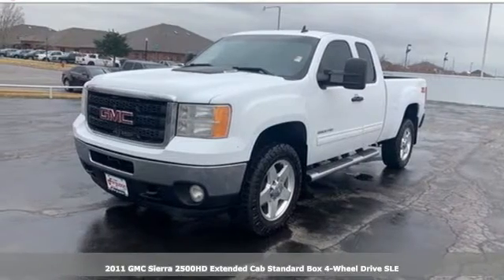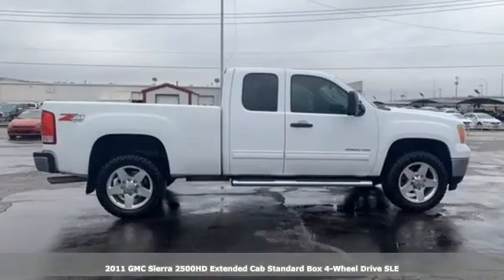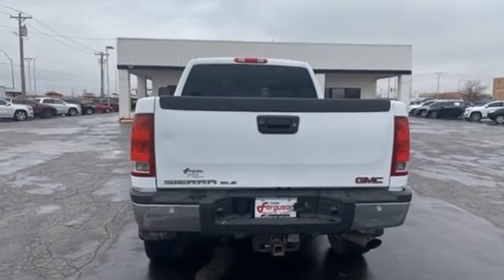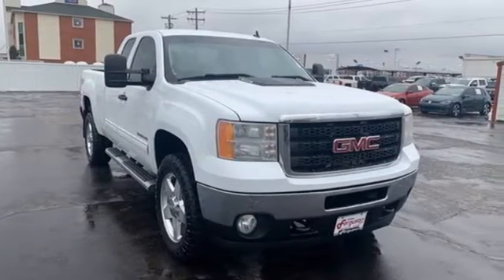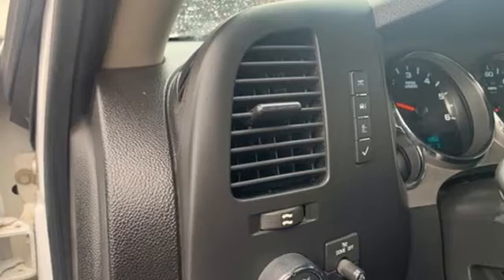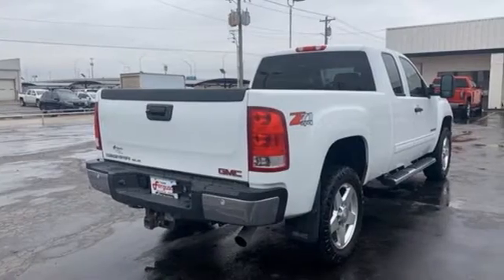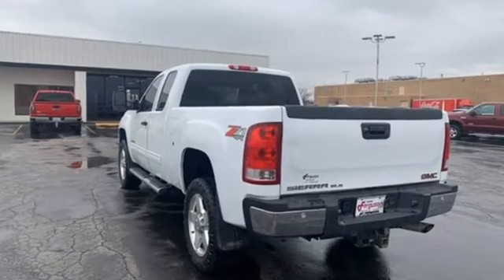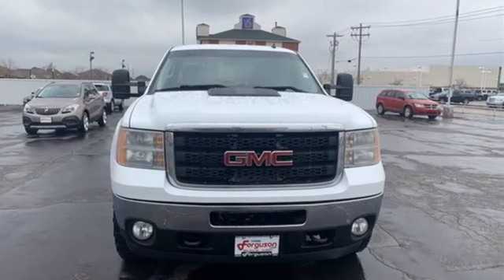2011 GMC Sierra 2500HD Norman, OK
Year: 2011
Make: GMC
Model: Sierra 2500HD
Trim: SLE
Engine: 8 6.0L
Transmission: Automatic
Color: Summit White
Interior: Ebony
Mileage: 234521
Stock #: GM417B
VIN: 1GT220CG6BZ386269
2011 GMC Sierra 2500HD SLE 4WD 6-Speed Automatic HD Electronic with Overdrive Vortec 6.0L V8 SFI VVT Summit WhiteReviews:* Impressive hauling and towing capabilities; refined and quiet ride; solid build quality; responsive steering; comfortable seats. Source: Edmunds* If you are a satisfied past or current Sierra HD owner, you will love these much-improved new ones despite their mostly carryover styling. Their performance, capabilities, refinement and fuel efficiency have improved, especially with their new and surprisingly quiet available Duramax turbo diesel V8. Source: KBB.com**Good Guys, Making Great Deals** Ferguson Buick GMC is a Buick and GMC dealership located in Norman, Oklahoma. Ferguson Buick GMC carries new Buick and GMC vehicles, as well as used cars and trucks, GM parts and service. We are proudly serving the areas of Edmond, Oklahoma City, Moore, Purcell, Washington, Lexington, Midwest City, Del City, Bethany, Shawnee, Choctaw, Ada, Pauls Valley and surrounding areas.

Address:
1015 N Interstate Drive